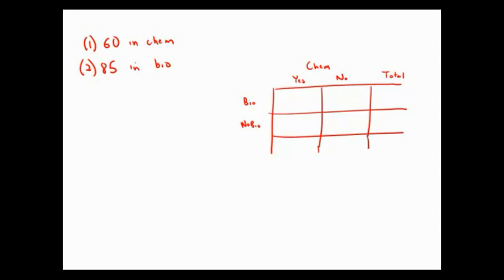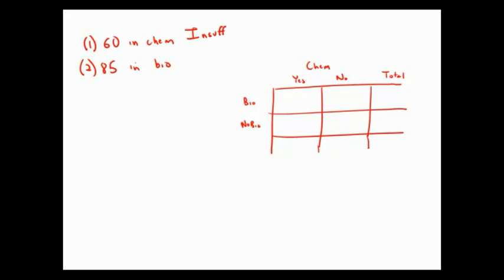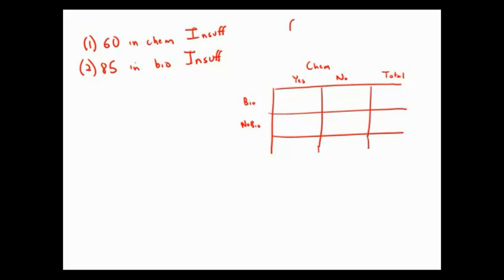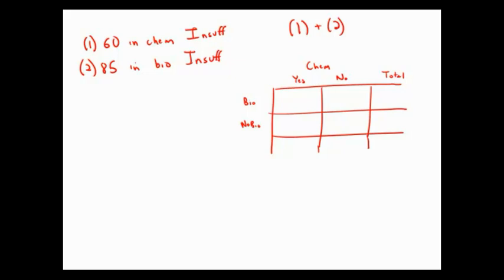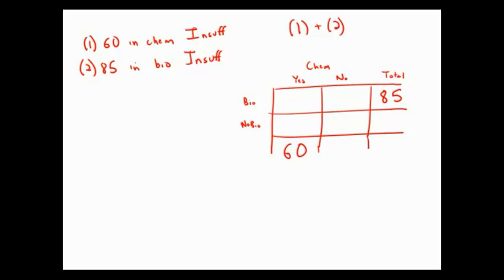GMAT Official Guide 13: Data Sufficiency 5